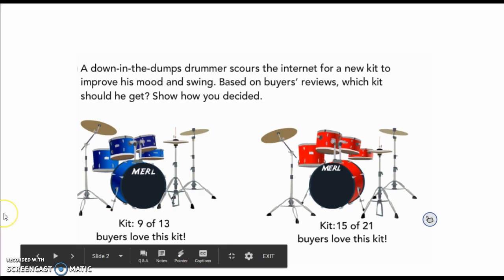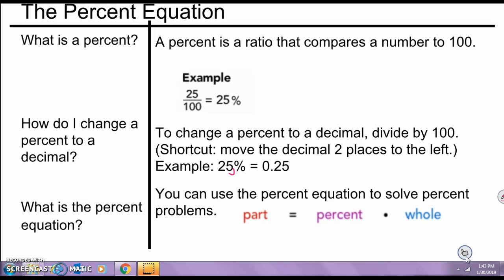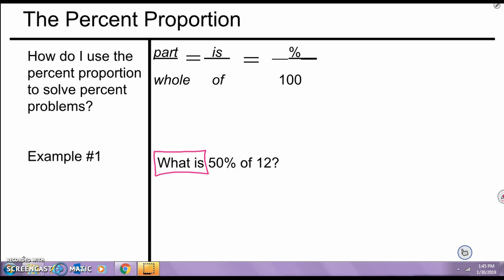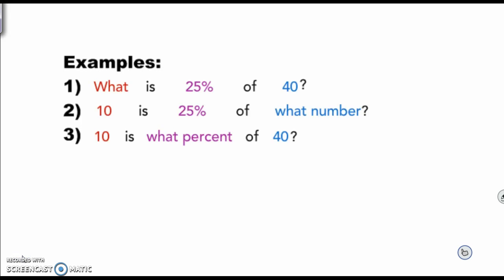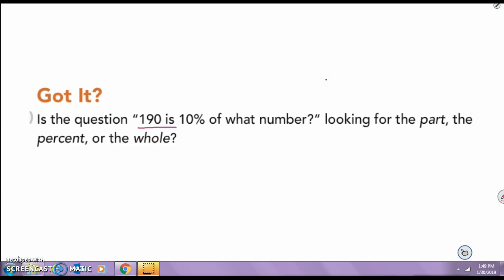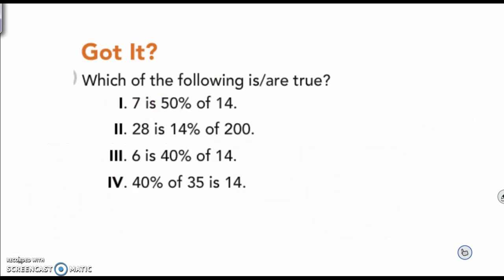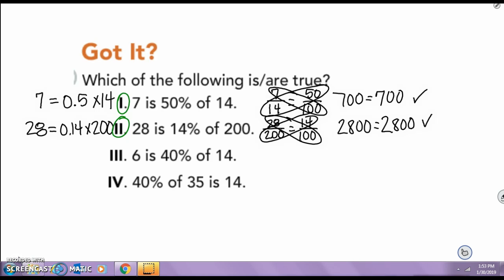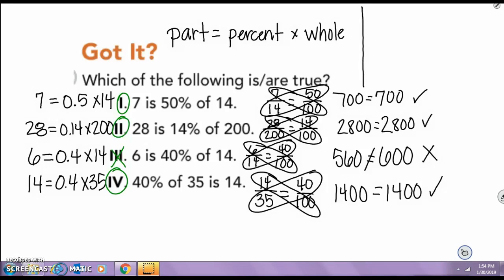Percent Equations and Proportions